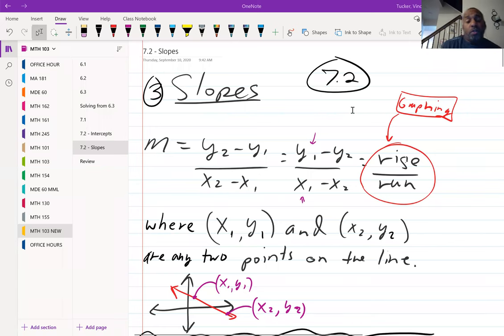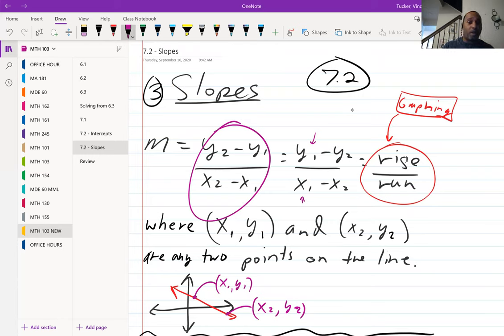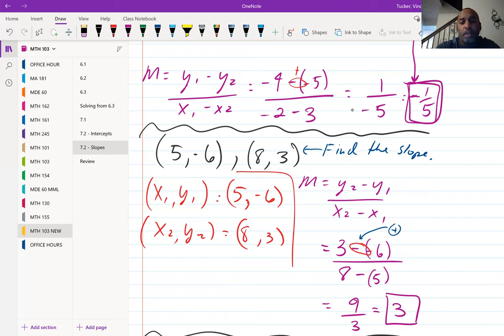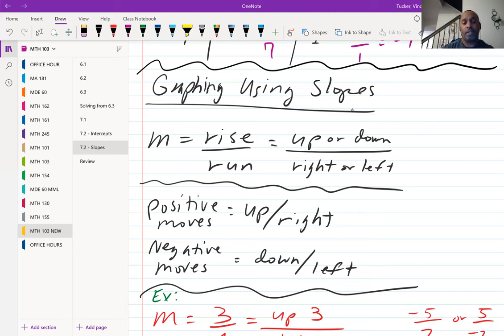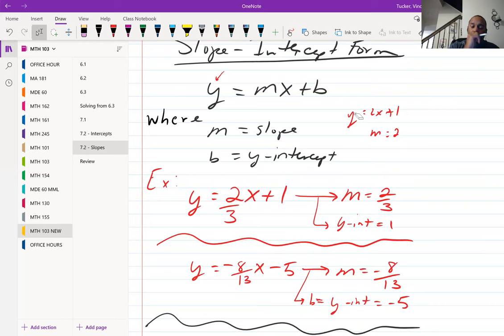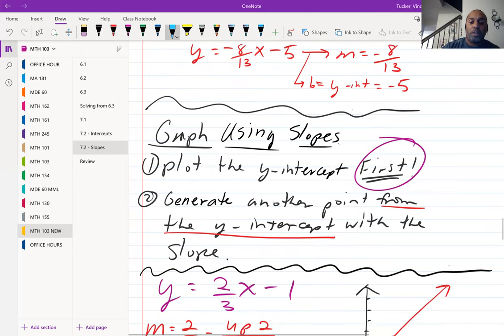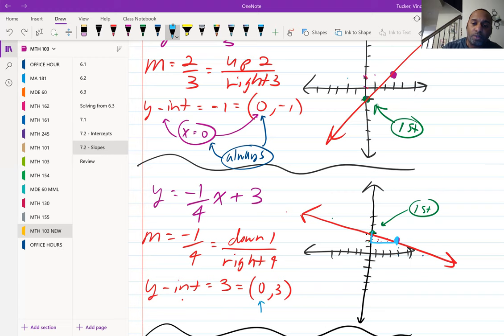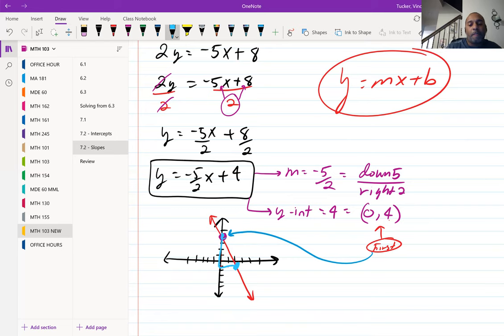Contemporary Math ~ Class Lecture - Slopes ~ 2/3/22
Class lecture for 2/3/22 for Contemporary Math.